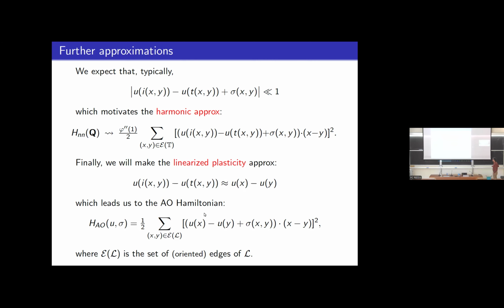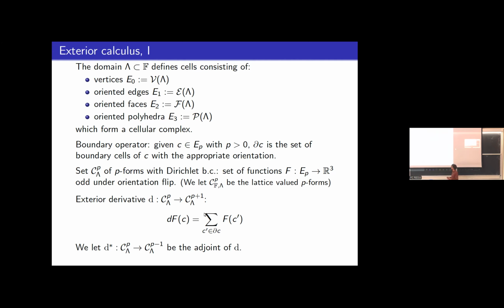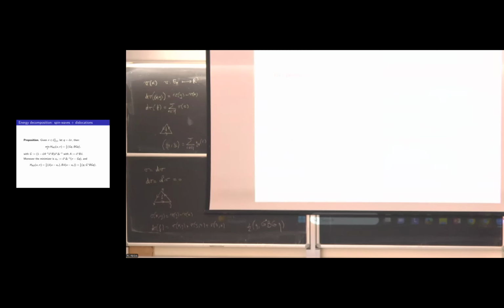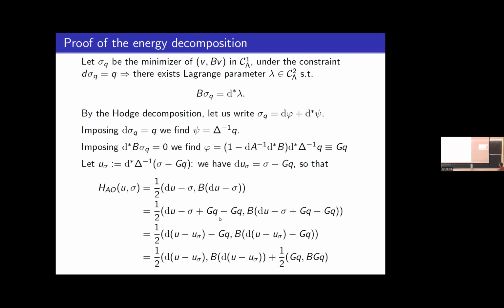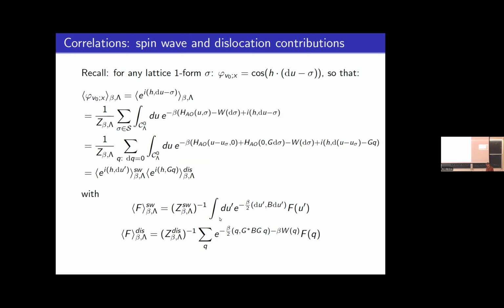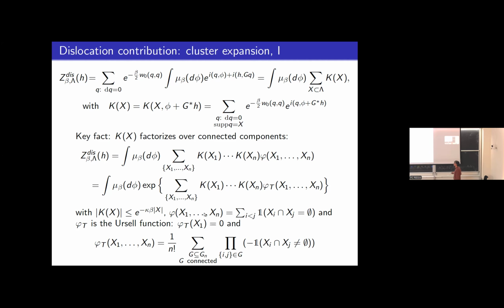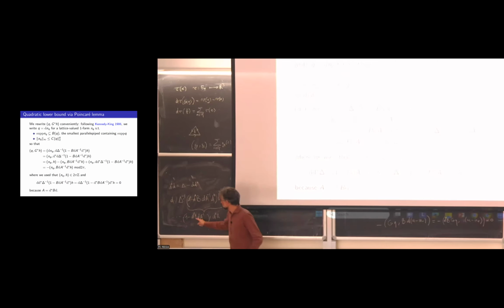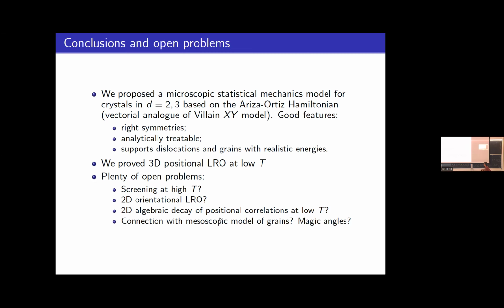GIULIANI lecture 4